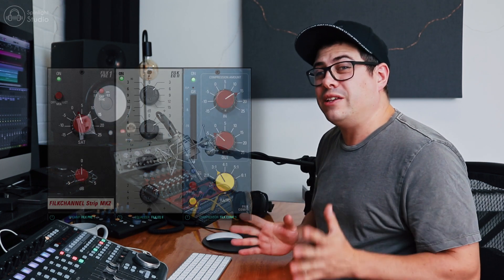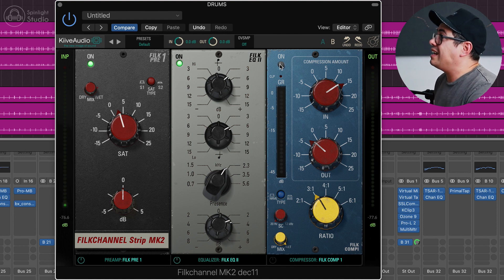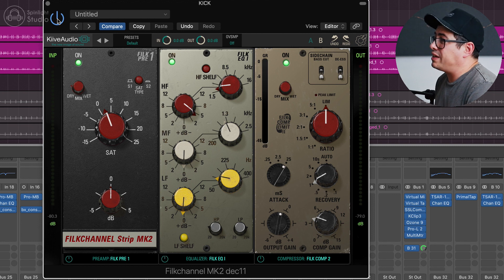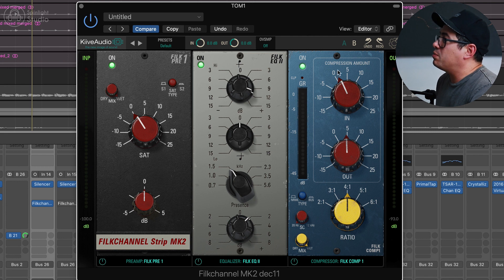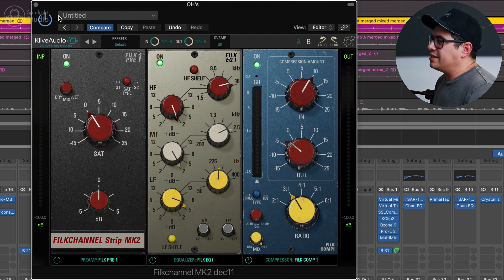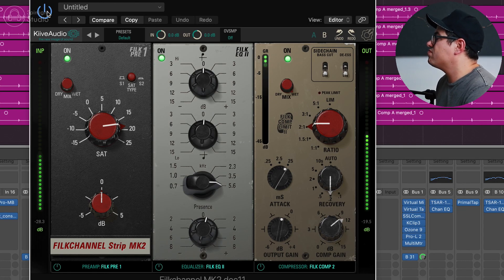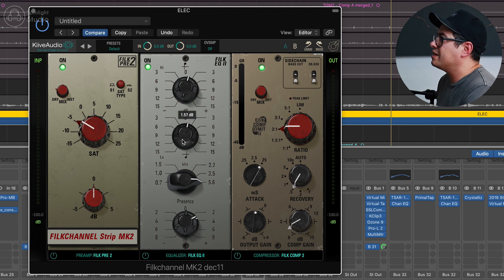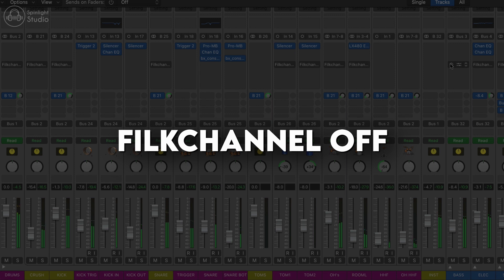Mixing A Song with Kiive Audio’s FilkChannel Mk2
Kiive Audio's Filkchannel is an amazing tool for getting quick and satisfying results in a mix! Multiple saturation, EQ and compression modules all in one neatly presented plugin - what more could you ask for!

I'm going to show you how to use the Filkchannel modules to breath life into your mixes and make them sound more exciting!

(00:00) FilkChannel
(01:03) Plugin Overview
(02:04) Drum Bus
(05:24) Kick
(07:34) Snare
(10:24) Toms
(11:49) Overheads
(14:10) Room
(16:55) Parallel Comp
(18:50) Bass Guitar
(20:51) Rhythm Guitars
(22:44) Guitar Solo
(25:02) Before & After Comparison

I WILL ONLY EVER RECOMMEND PLUGINS I ACTUALLY LIKE & USE